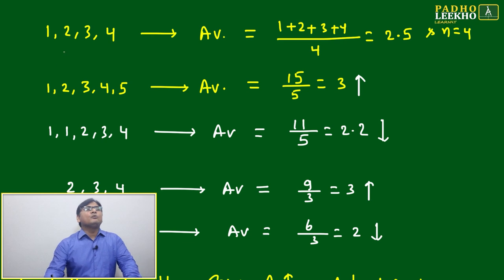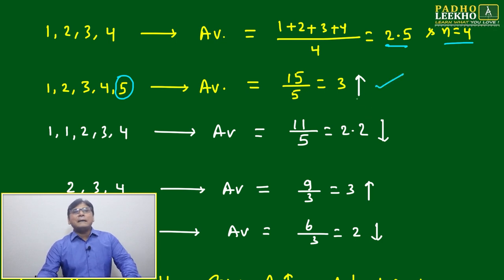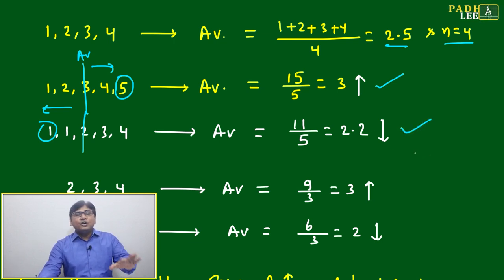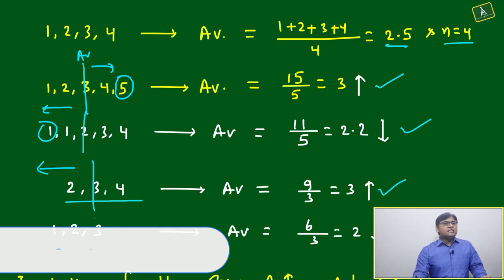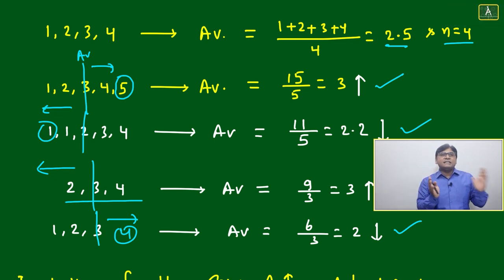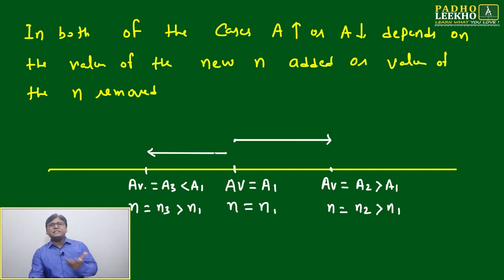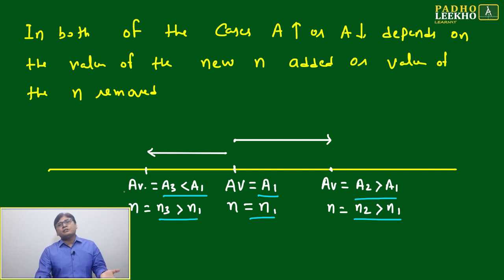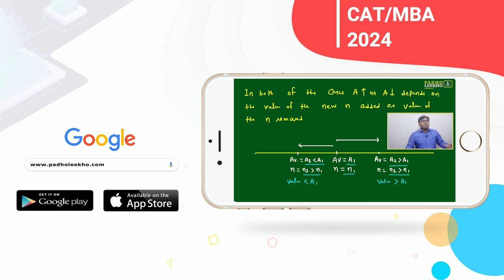CONCEPT OF AVERAGE PART-3 | ARITHMETIC-132 |CAT 2024 |CAT/MBA